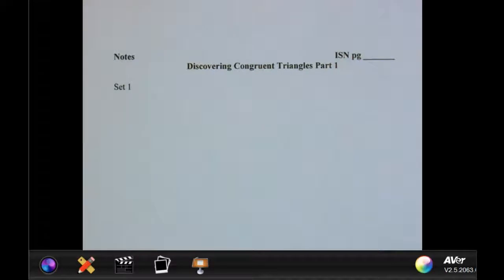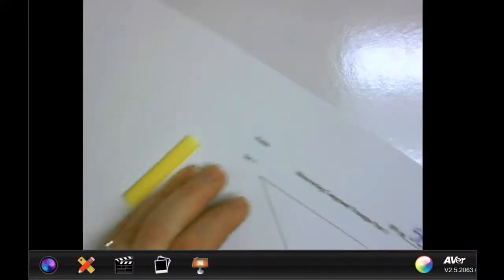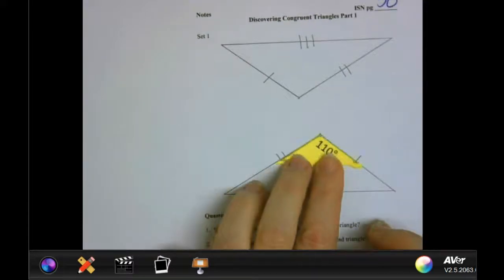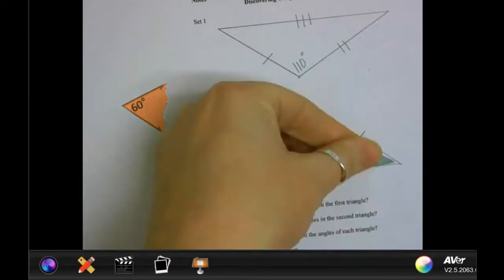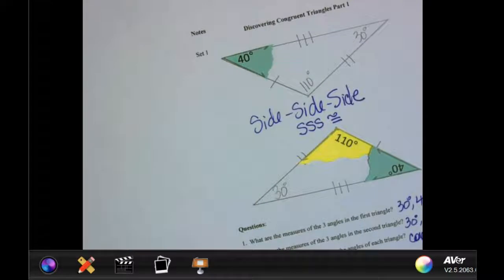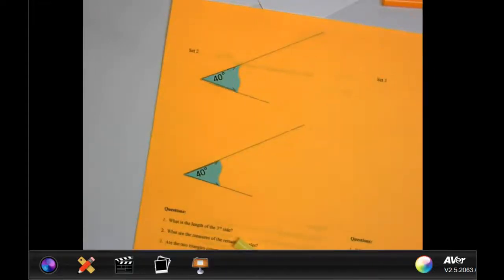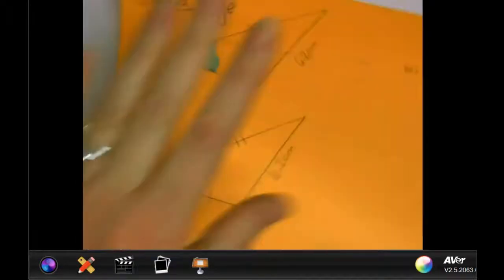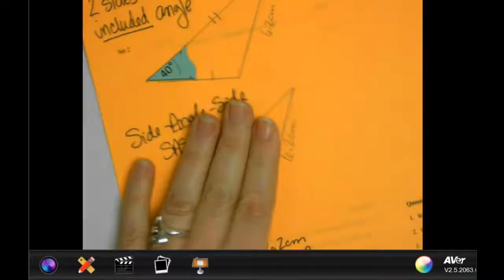Discovering Congruent Triangles Part 1 Sets 1&2 2G1718